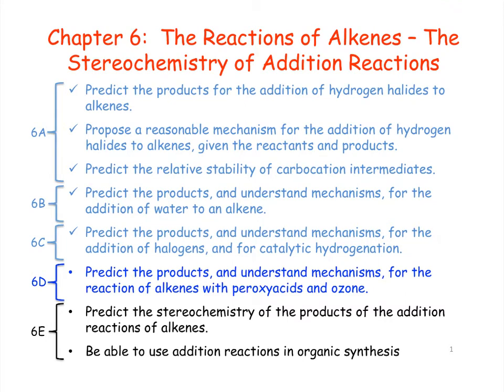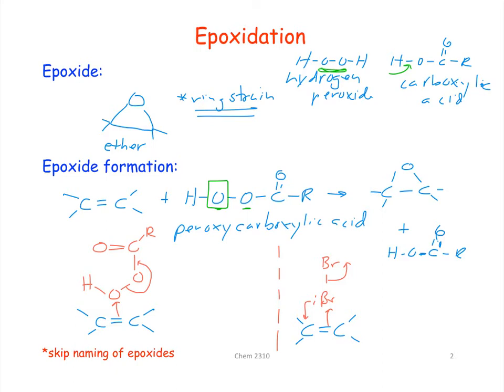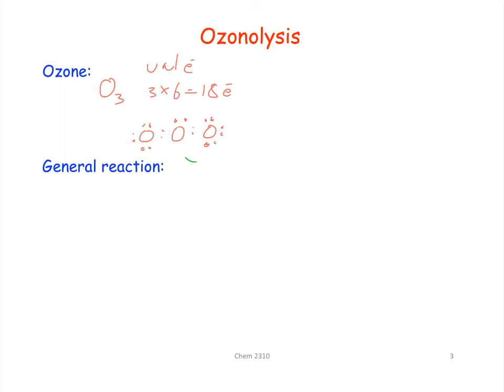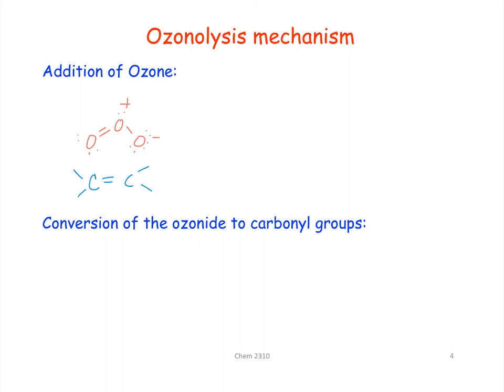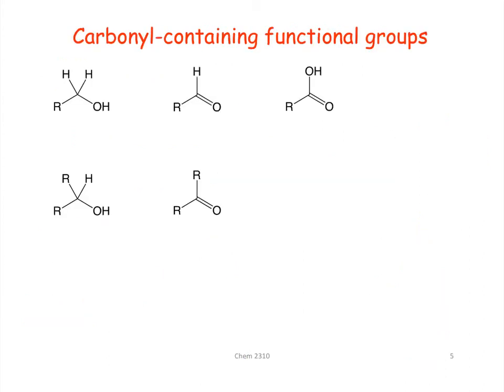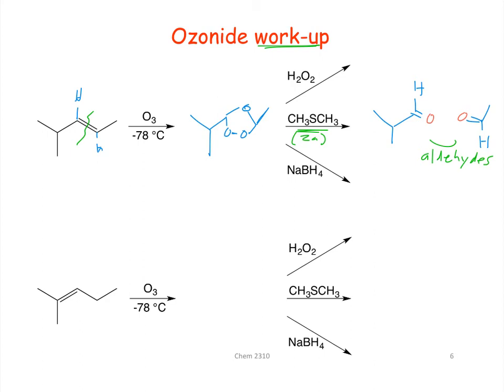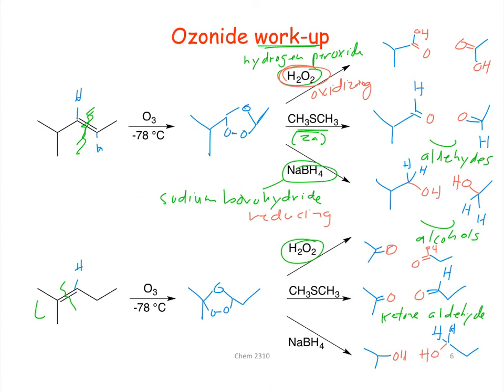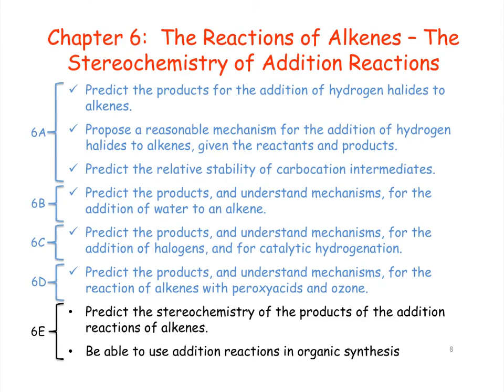CHEM 2310 OL-C6-4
Chapter 6 – Reactions of Alkenes: Reactions with peroxycarboxylic acids to form epoxides and with ozone to cleave alkenes